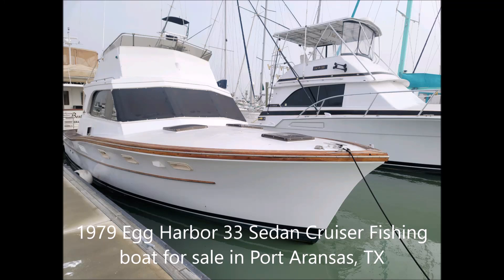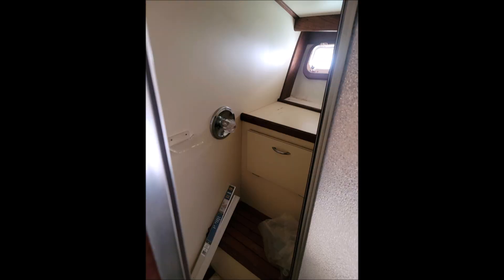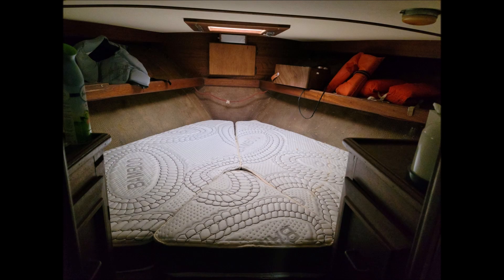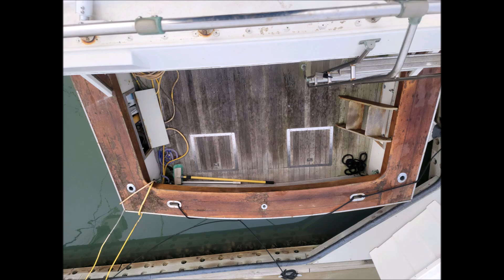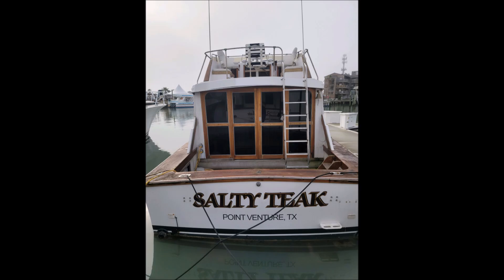1979 Egg Harbor 33 Sedan Cruiser Fishing boat for sale in Port Aransas, TX. $21,000 OBO.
1979 33 foot Egg Harbor 33 Sedan Cruiser Fishing boat for sale in Port Aransas, TX. $21,000.